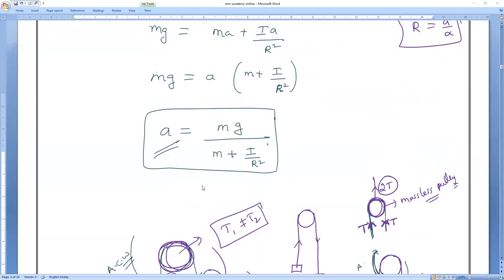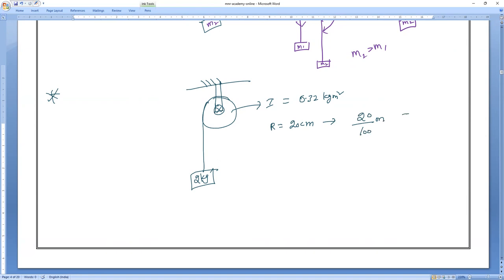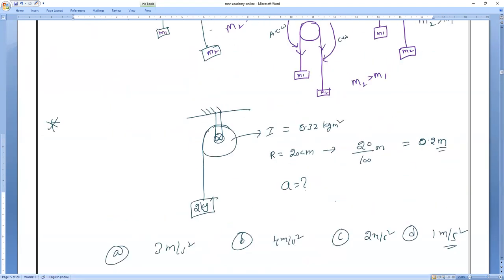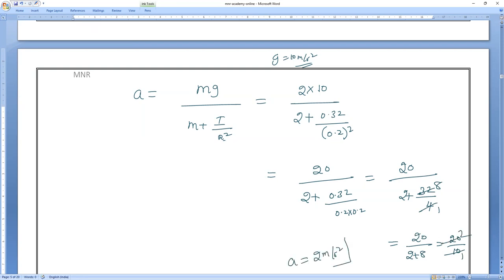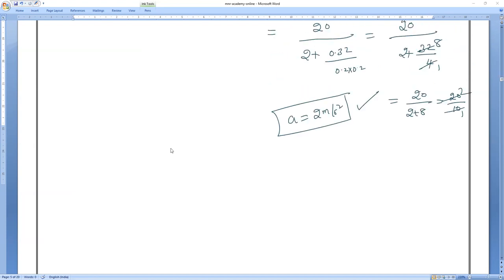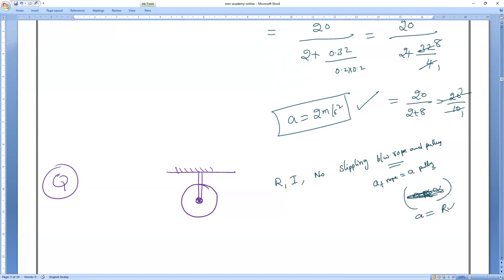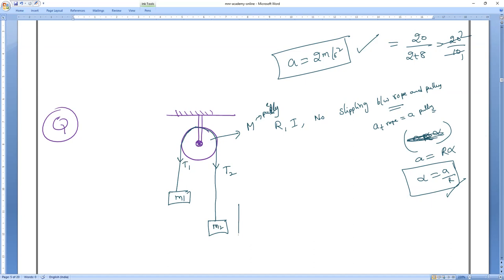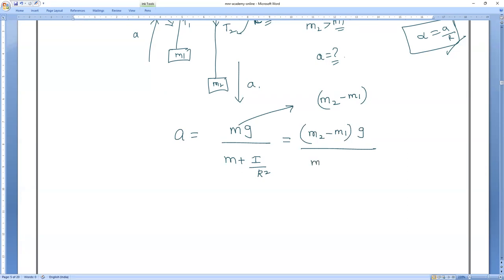Rotational Motion 08 | Best Numericals Rigid Body Dynamics JEE MAINS /NEET part-3